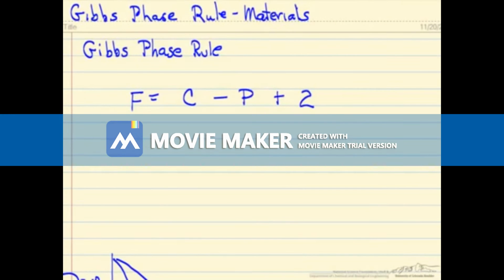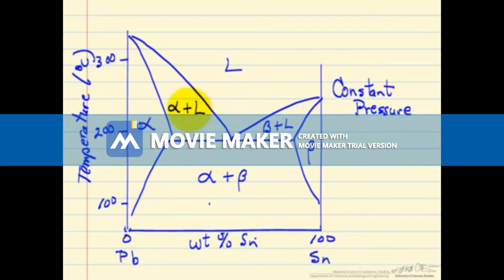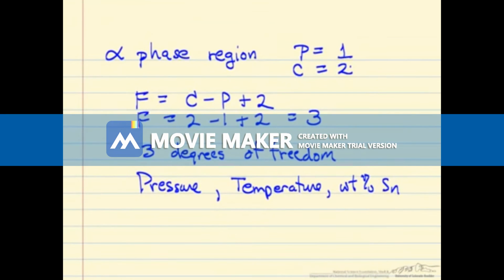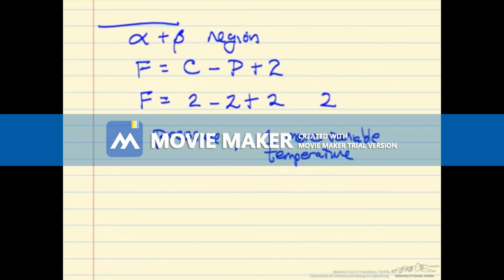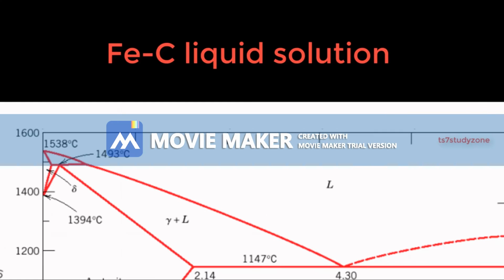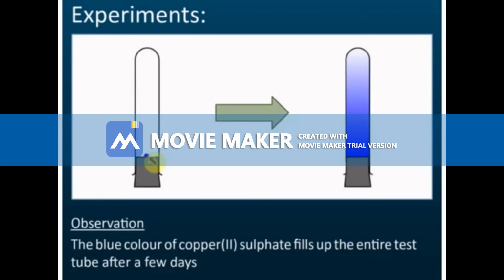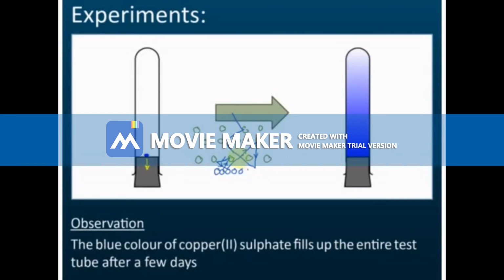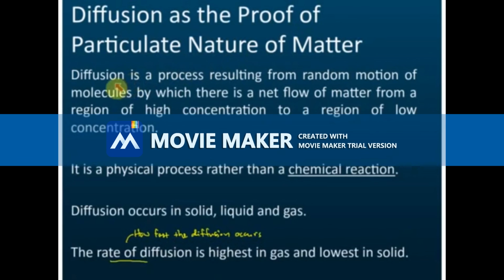Pengetahuan Bahan - Diagram Fasa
Mendeskripsikan diagram fasa.